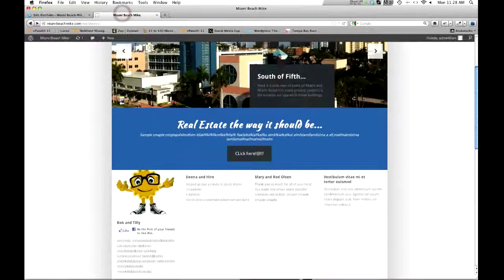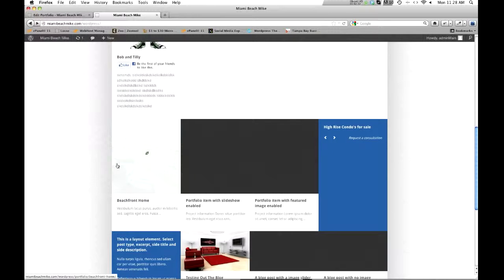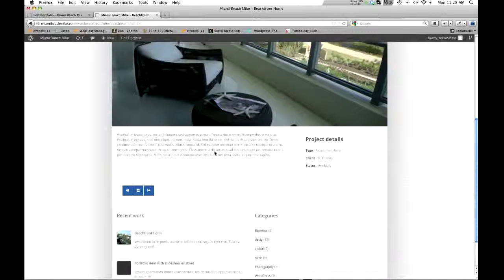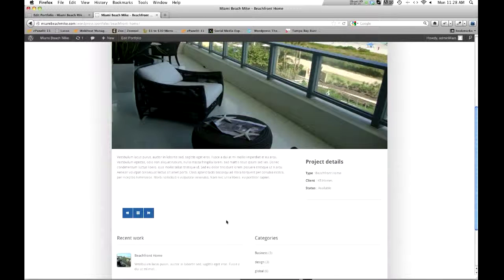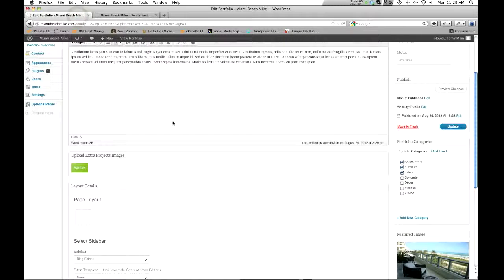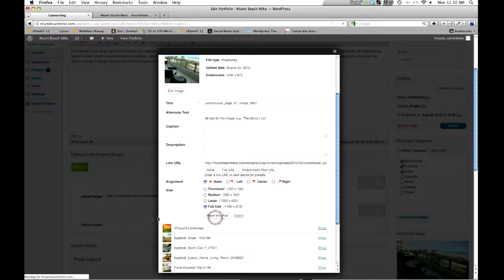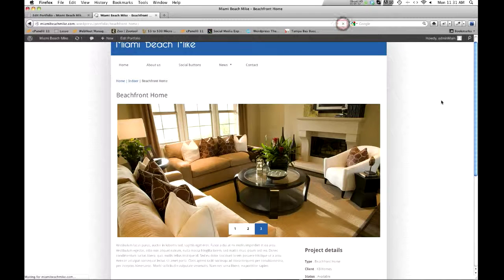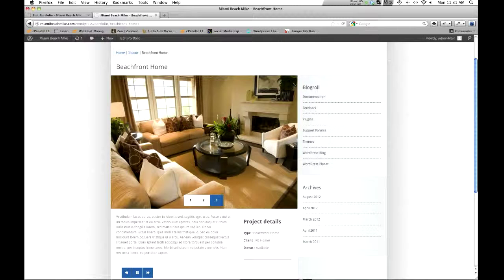Miami Beach Mike Portfolio